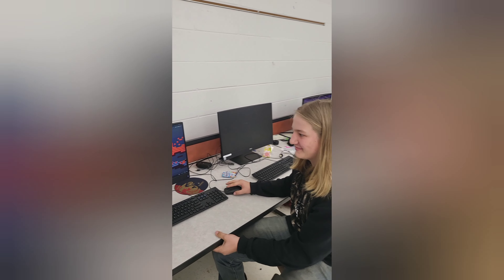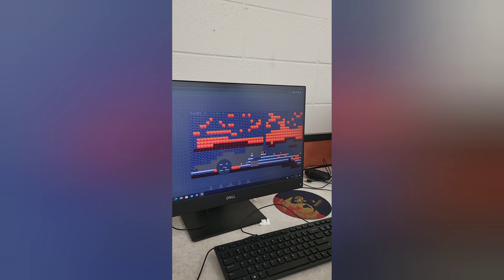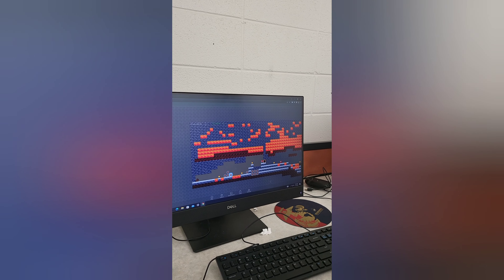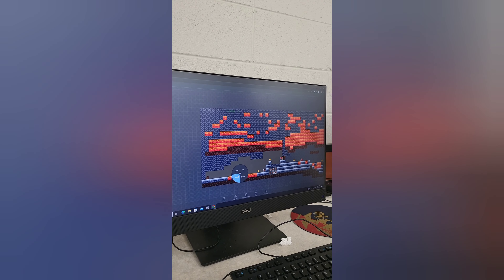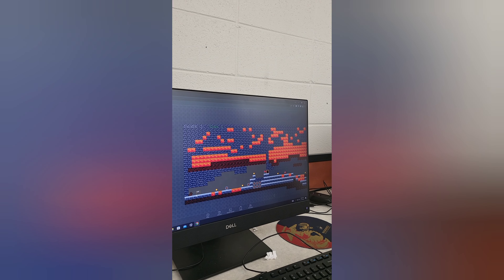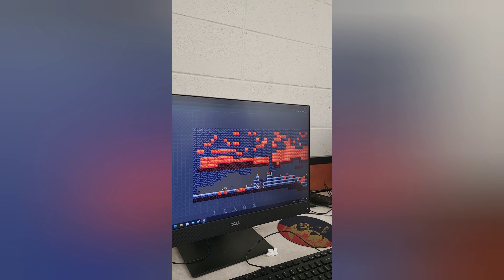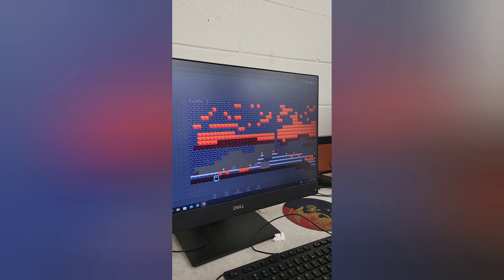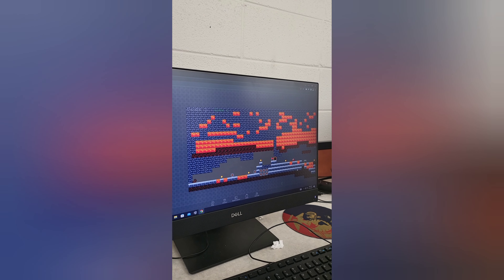Check this out! WHS Computer Science: Video Game Coding